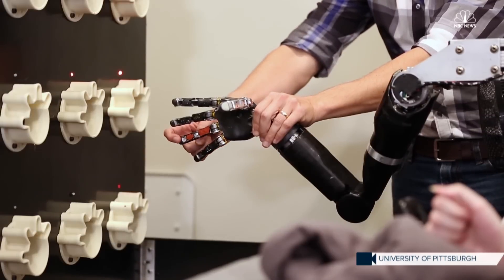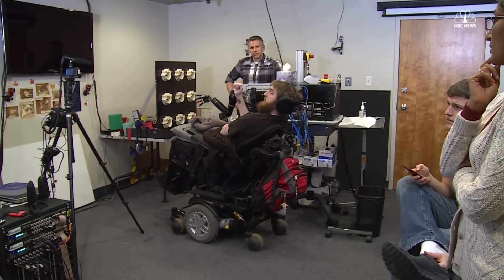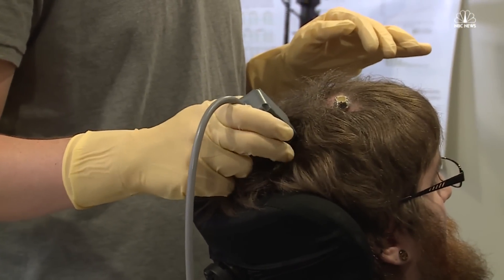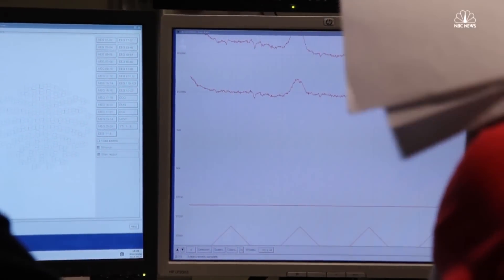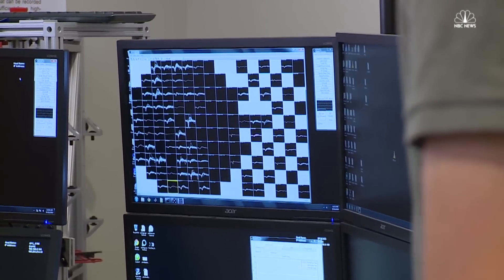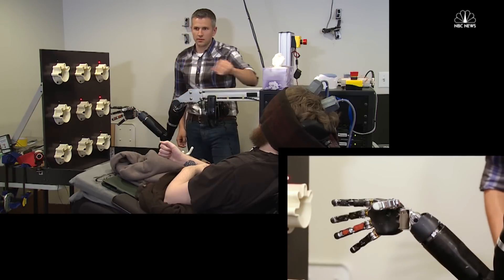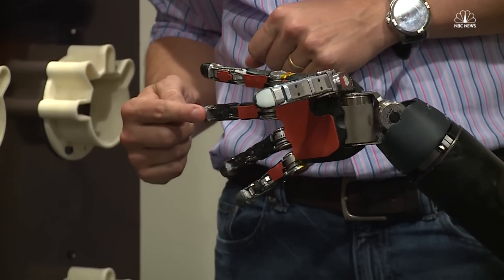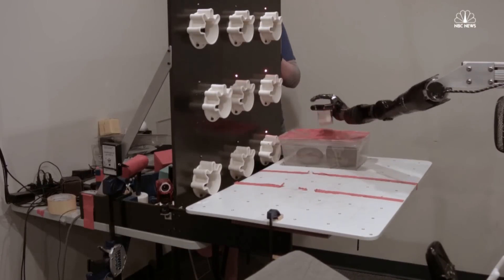Experimental Robotic Fingers Allow Man To Feel | NBC News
Researchers at the University of Pittsburgh Medical Center and the University of Pittsburgh Schools of the Health Sciences have undertaken an experiment that allowed a partially paralyzed man to feel sensations in his fingers.